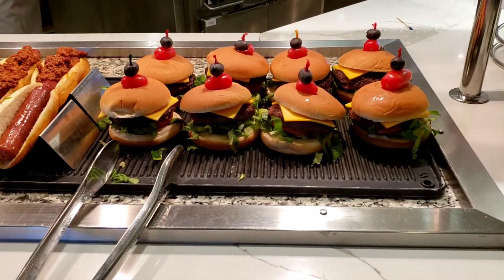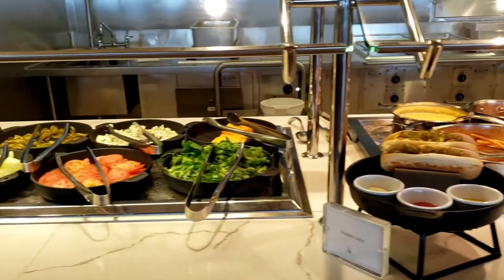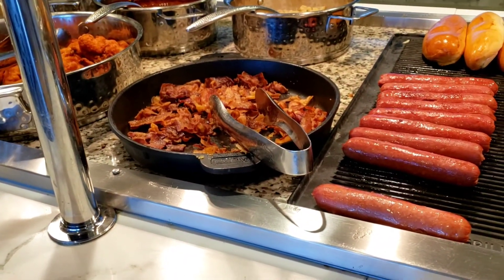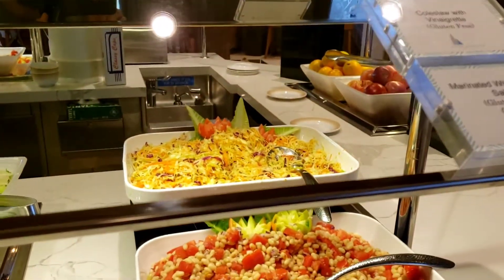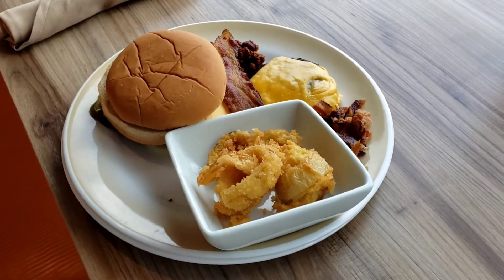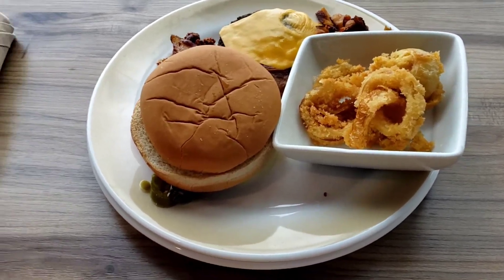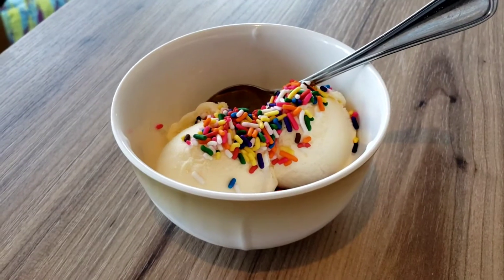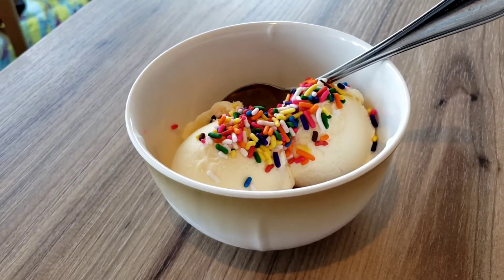Odyssey of the Seas | Ultimate Windjammer Burger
I'm aboard Royal Caribbean's second newest ship, Odyssey of the Seas  And it's time for lunch in the Windjammer.  Let's try to build the ultimate Burger that Odyssey will allow. Then of course we're going to compare it to our ultimate burger from Wonder Woman of the Seas.   There's lots of great ingredients to use, who will prevail in the ultimate Burger battle at sea?

highlights: Odyssey of the seas, royal caribbean international,  Wonder of the sea's, wind jammer marketplace, cruise ship buffet, hamburgers, chili, Vanilla Ice cream, rainbow sprinkles, onion rings, barbecue sauce, coleslaw

1AM1AM1OutThere on Rumble
1AM1AM1OutThere on Odysee
1AM1AM1 Out There on BitChute
1AM1AM1 Videos on YouTube